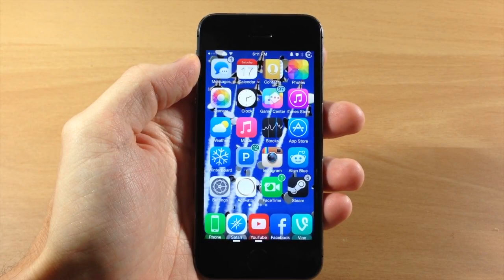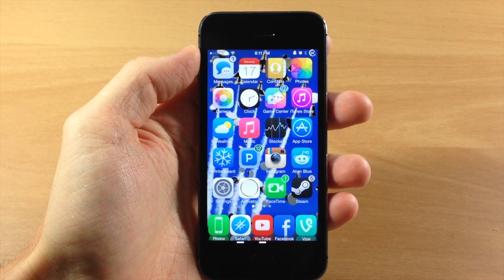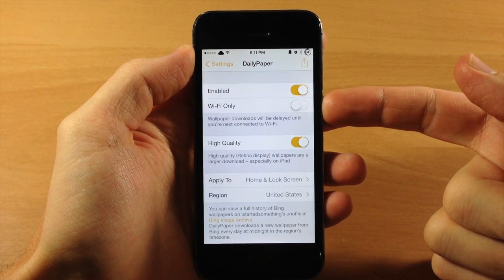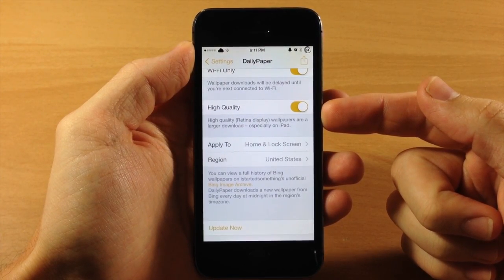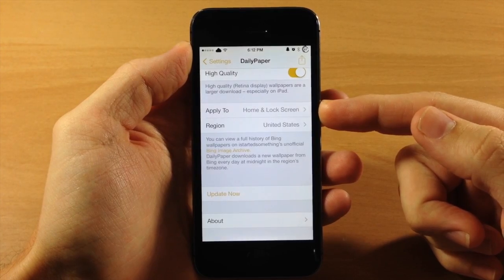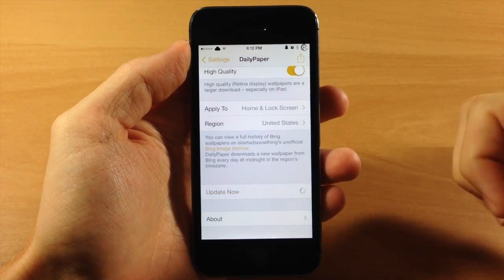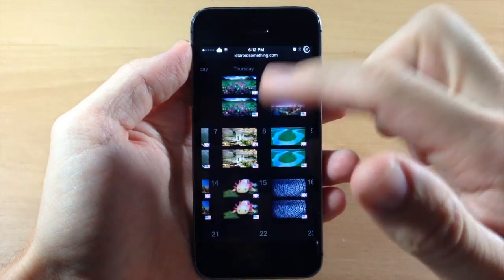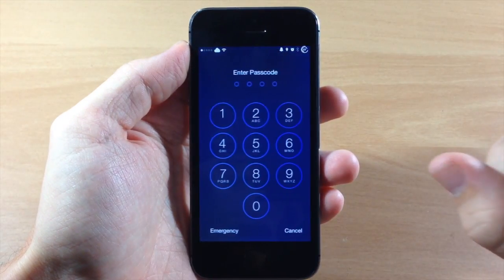iOS 7 Jailbreak Tweak: DailyPaper - FREE